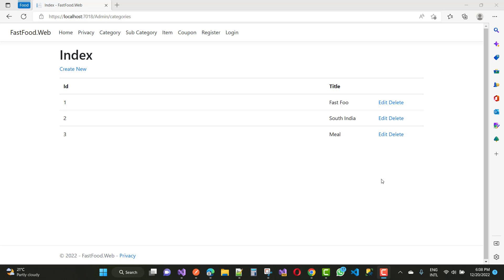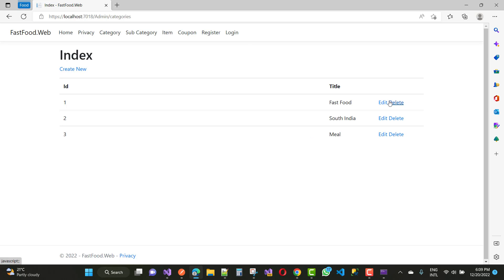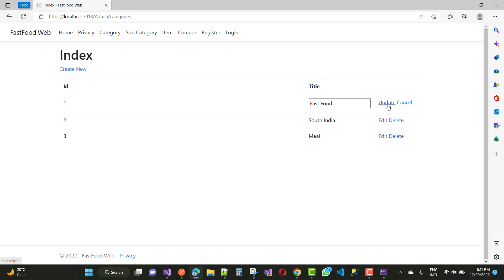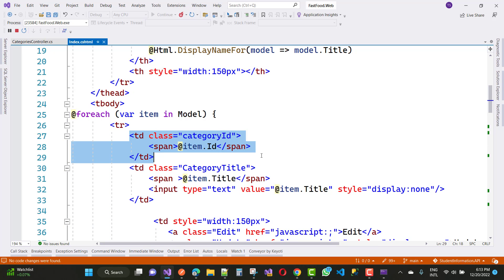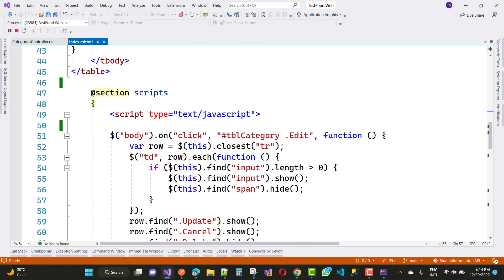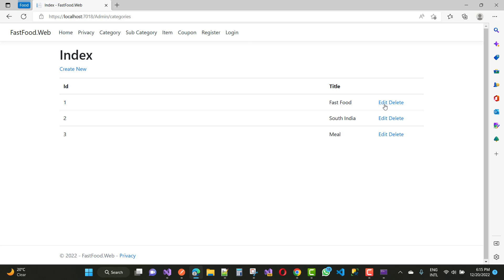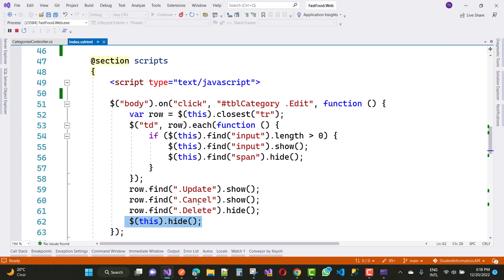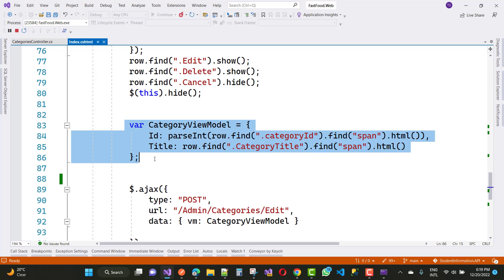Same place editing in ASP.NET CORE using jQuery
In this video, I am going to teach you, how to edit record on same page. Suppose you have a list of categories, and you want to edit one of them. so you can do it on same page using jQuery.